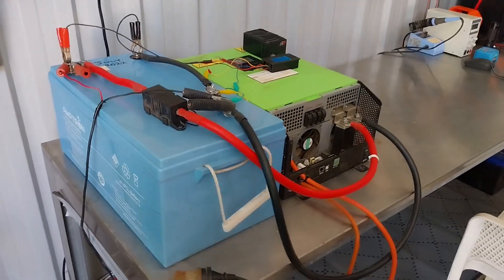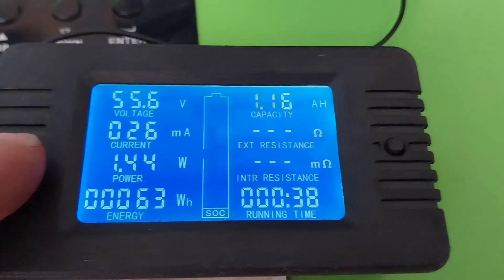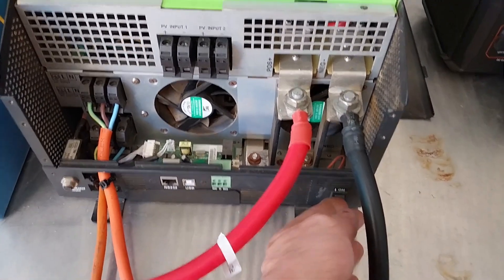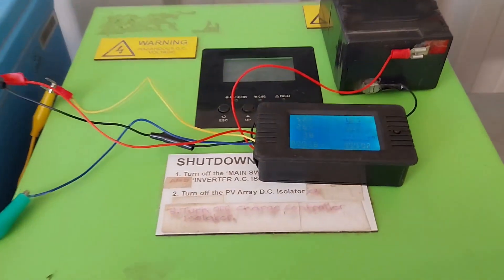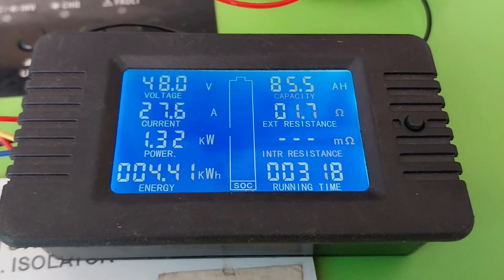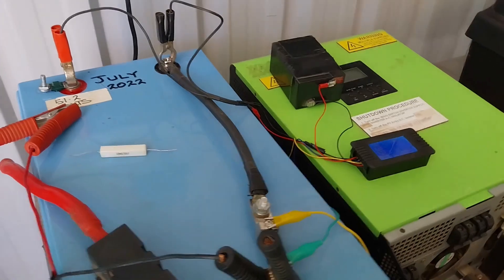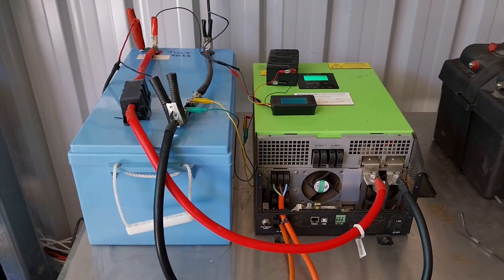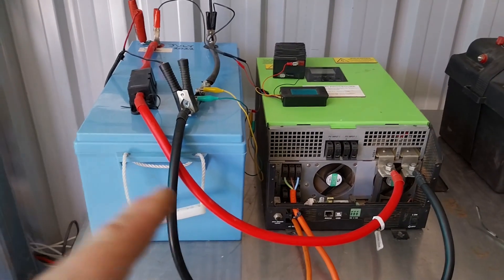48 Volt Lithium Battery Capacity Test & It's Not Looking Good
In this video we do a battery capacity test on a 48 volt 100 Ah Lithium battery. This is a follow up video in our high DC ripple alarm video series.